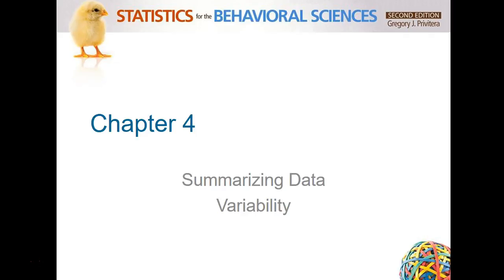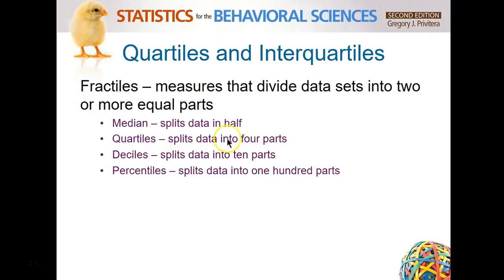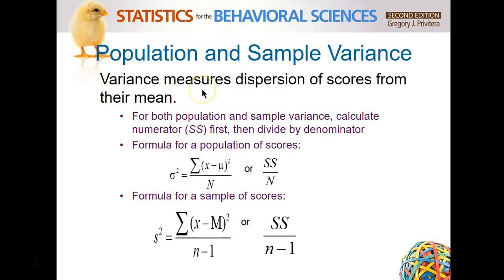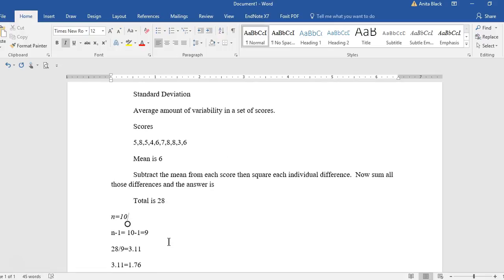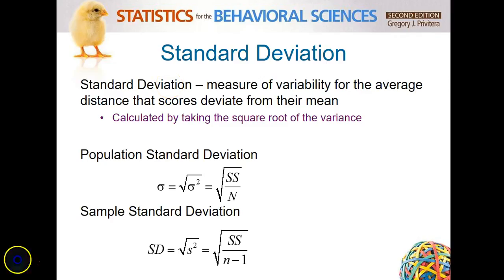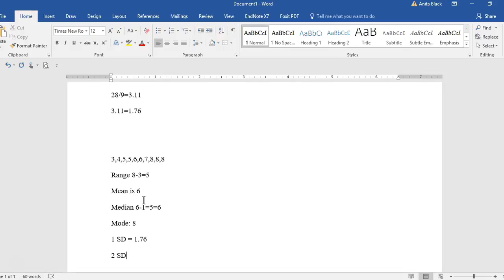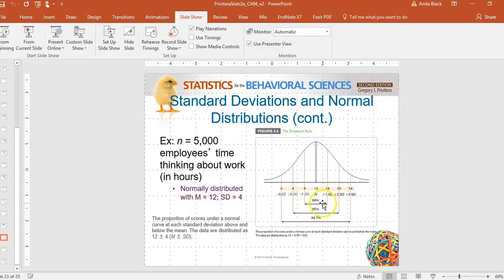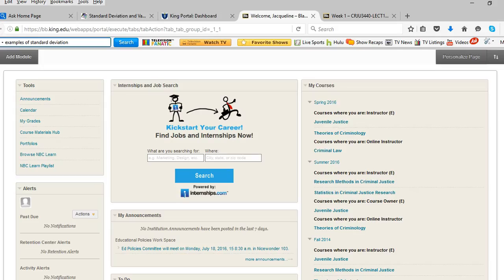Standard Deviation Class 1-Research Methods II- Dr. Anita Black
Variance among scores and standard deviation